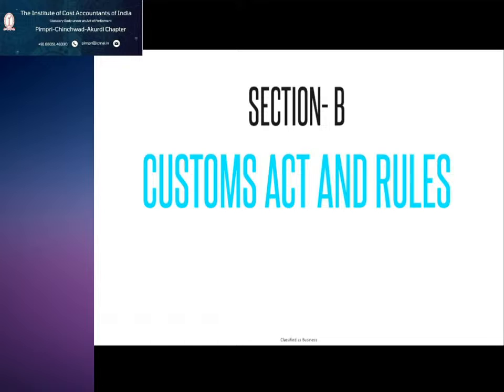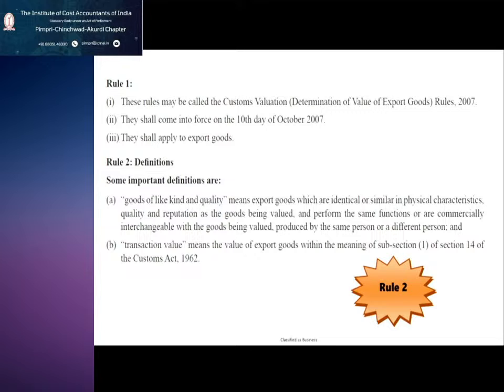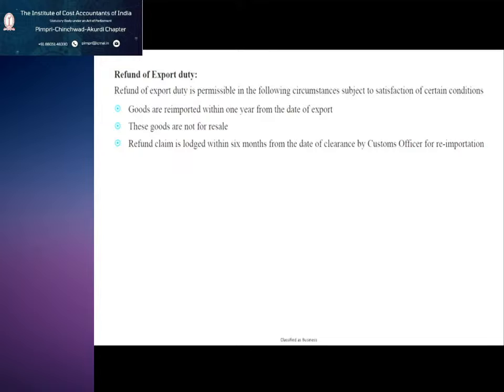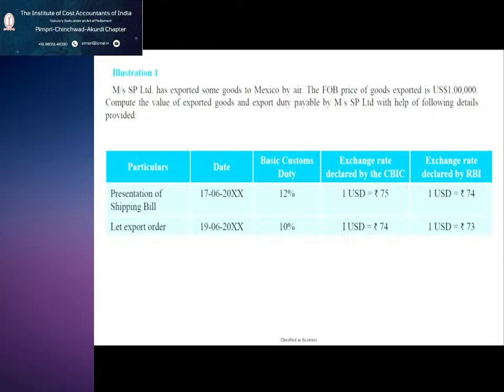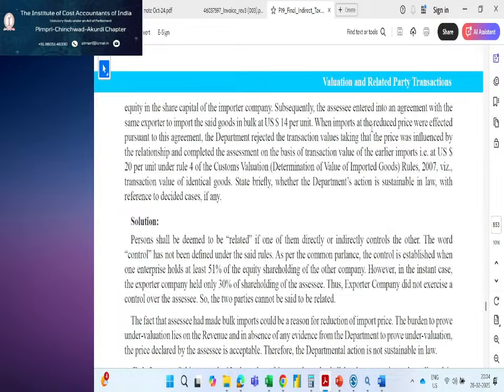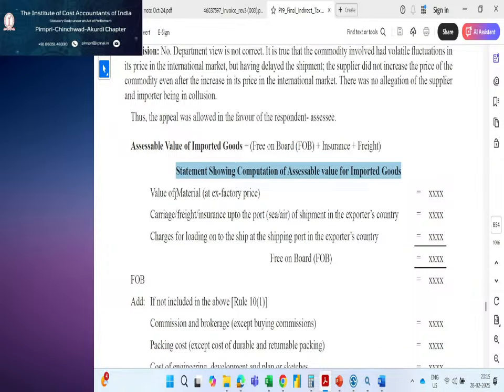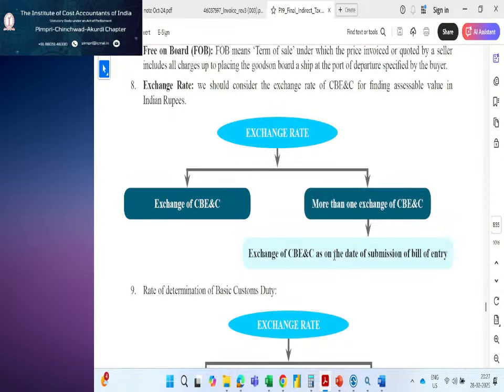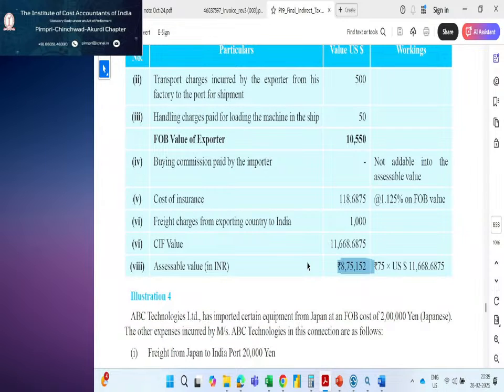paper 19 IDT